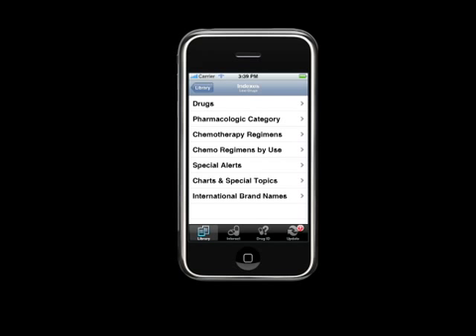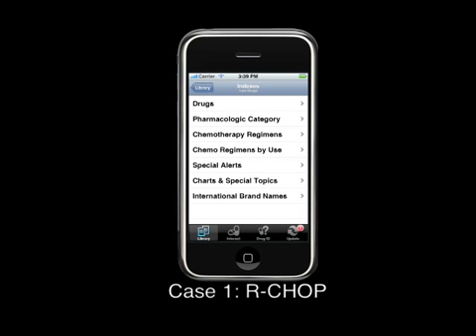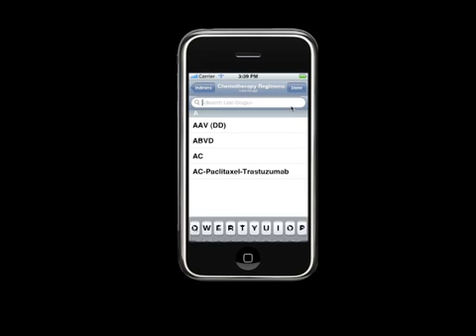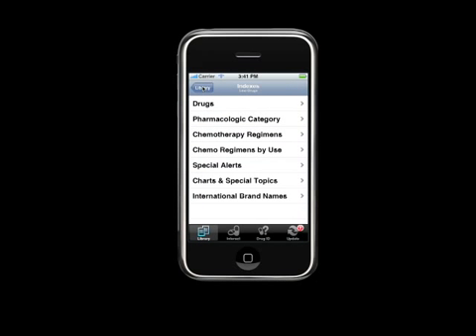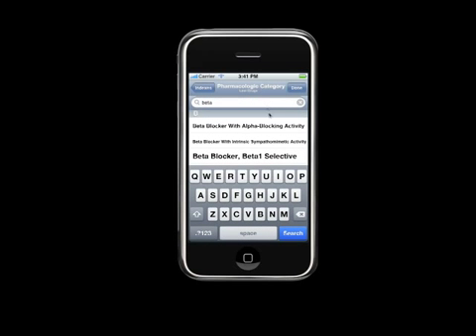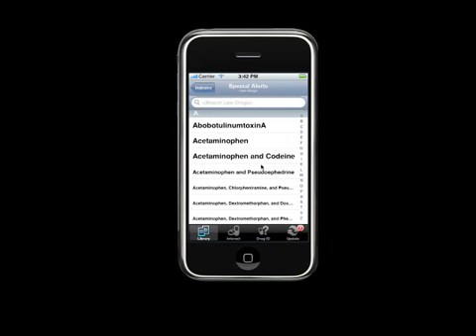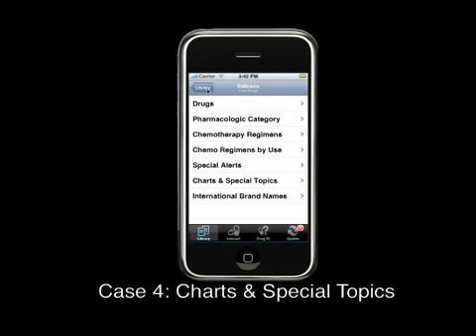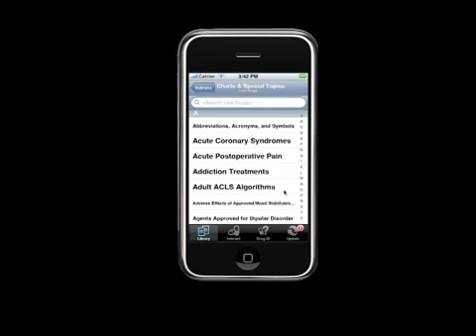Lexi-Drugs Cases - iPhone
Four unique case studies showing how Lexi-Drugs can be used for information other than standard drug lookups:  1) Chemotherapy Regimens; 2) Pharmacologic Categories; 3) Special Alerts; 4) Charts & Special Topics.